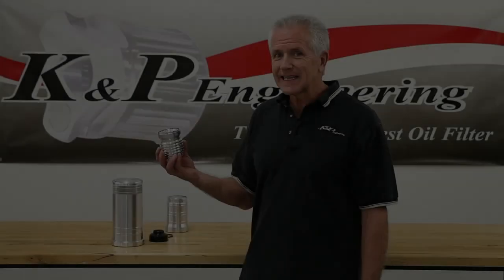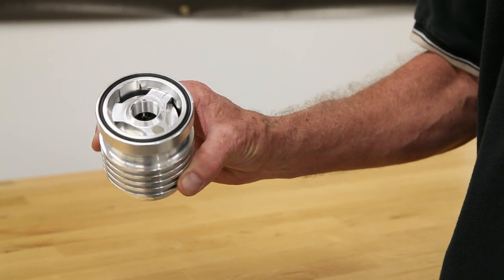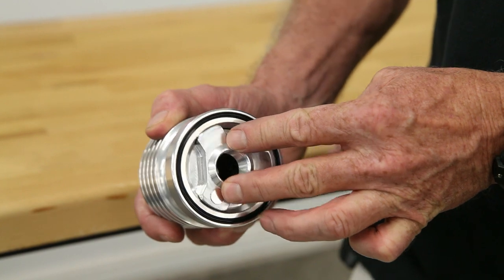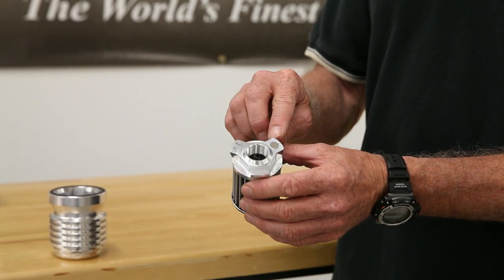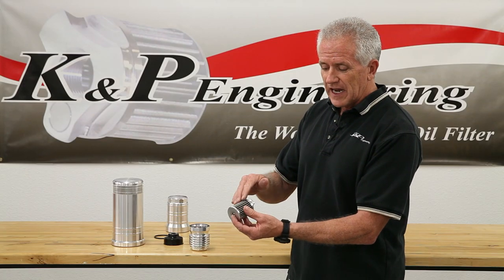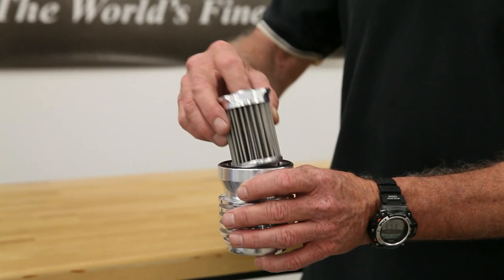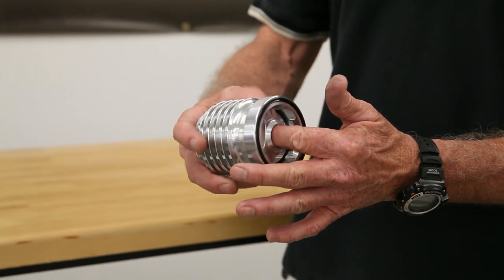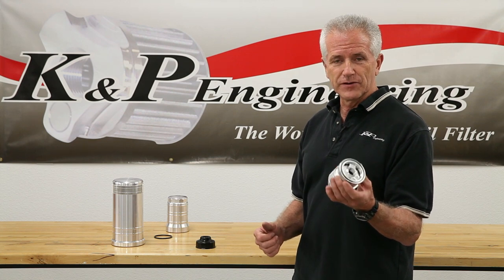K&P Engineering: Overview